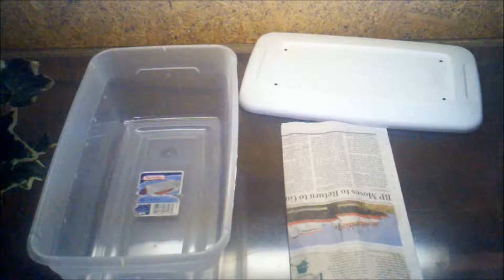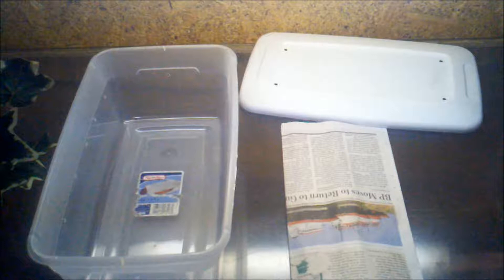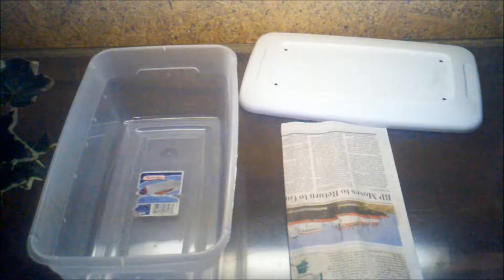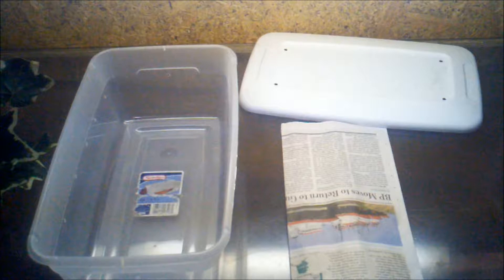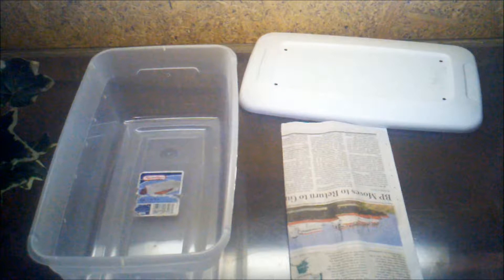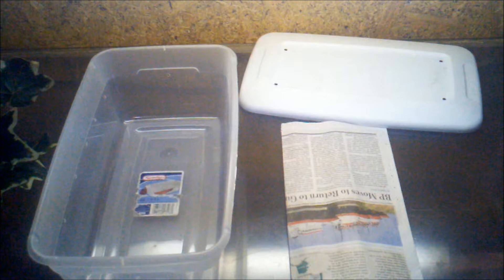Baby gecko set up